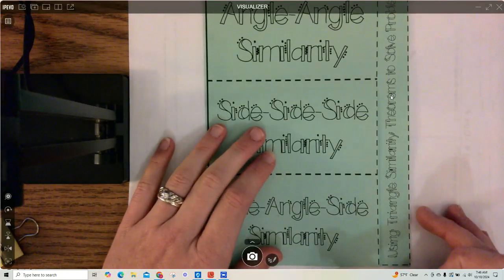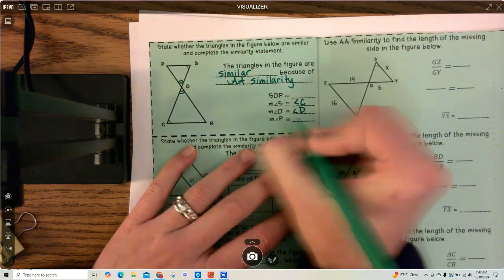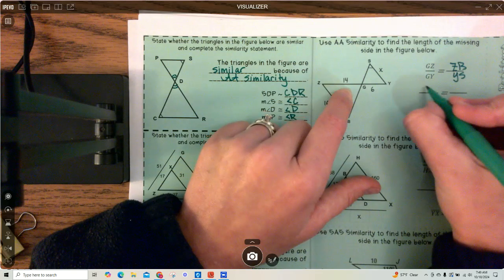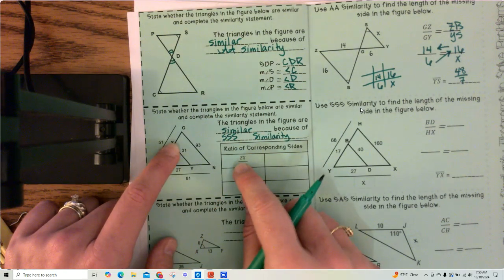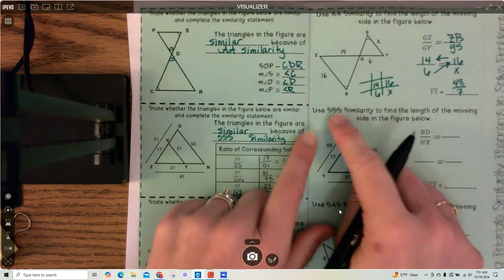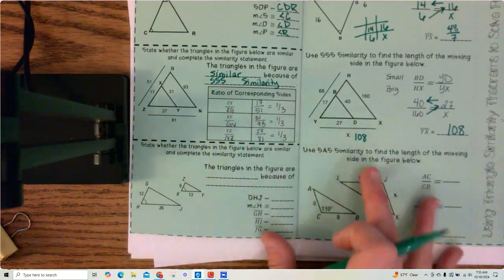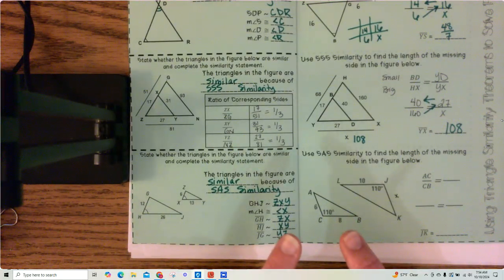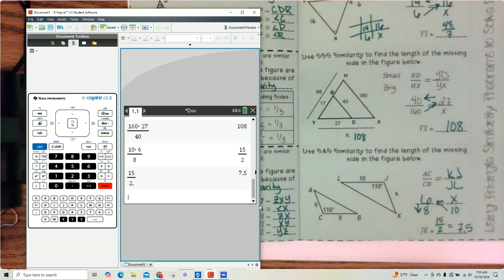Lesson 4.12 Notes - Using Triangle Similarity Theorems to Solve Problems